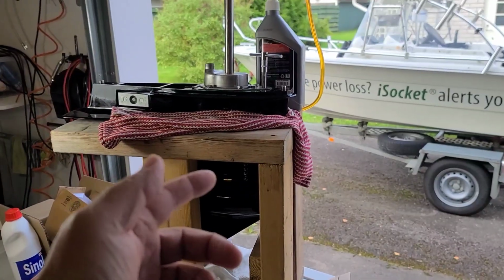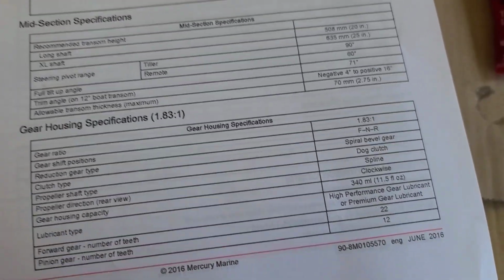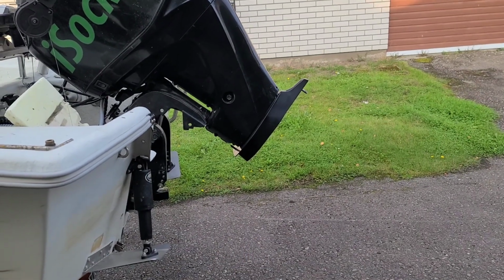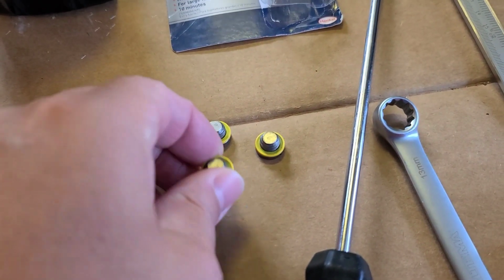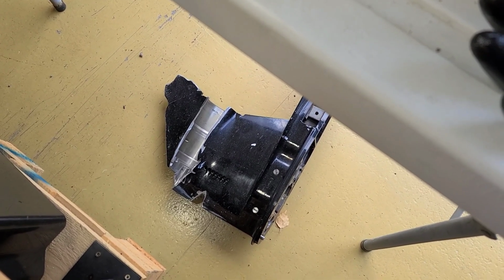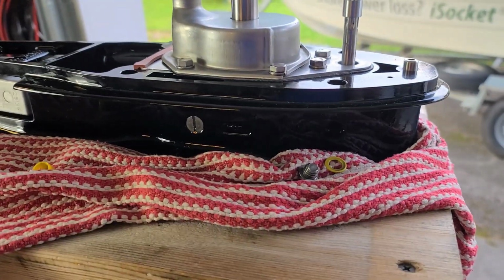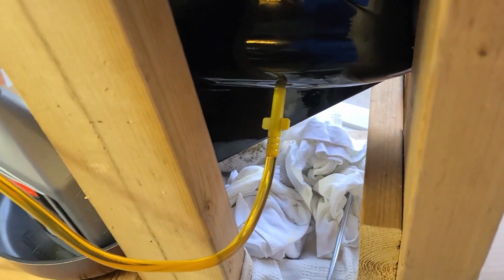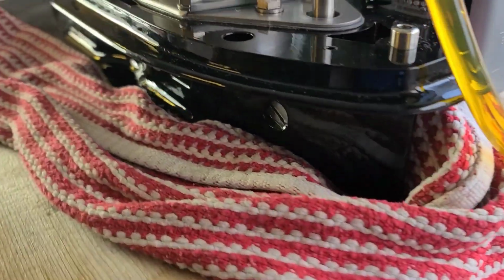The Proper Way to Fill Oil into a Mercury Lower Unit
It would seem, what's so difficult? But this guy will dig up something that no one else will tell you. Mercury 8M0086325 / 893680T05 gearbox outside the boot after rebuilt.

0:00 Outside the mid unit.
0:52 Gear housing oil capacity 340 ml (11.5 fl oz).
1:25 Only vertical position!
1:53 Open the vent plugs in advance!
2:36 The procedure is in the service manual.
3:04 Fill until it flows from one hole.
4:01 Close that hole.
4:26 Pump until it flows from the other. We won't close now! Turn the driveshaft 10 times clockwise  and wait a minute. Then pump again and close the channel.
5:32 Close the filler channel.
6:16 How much is left?